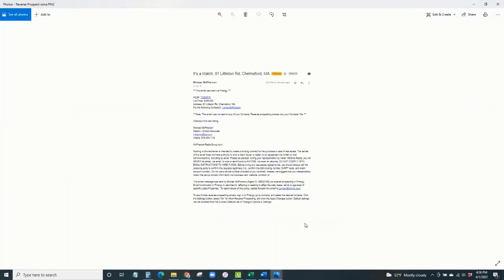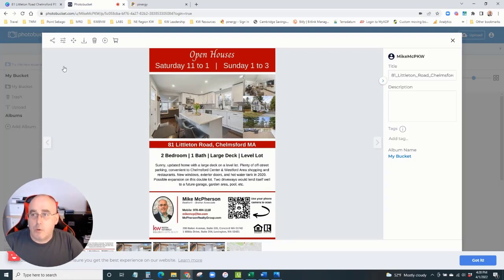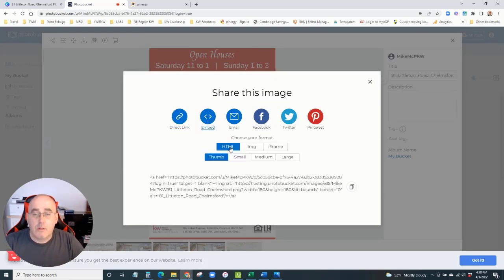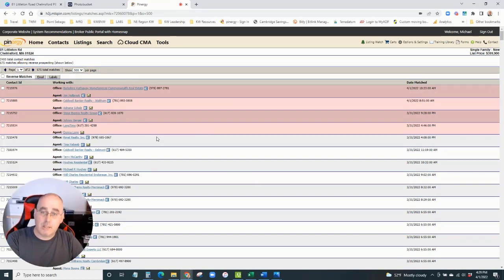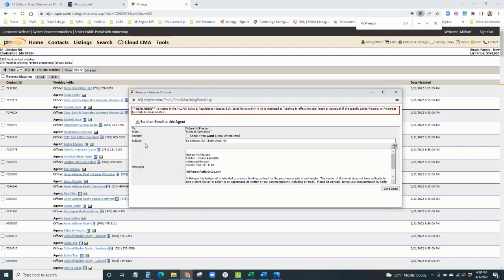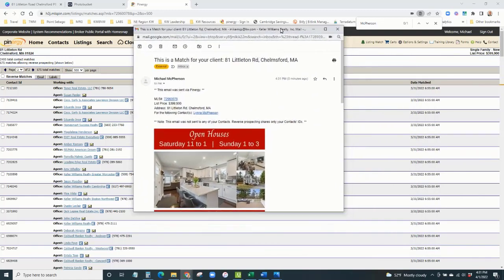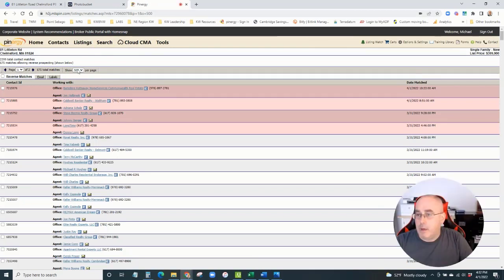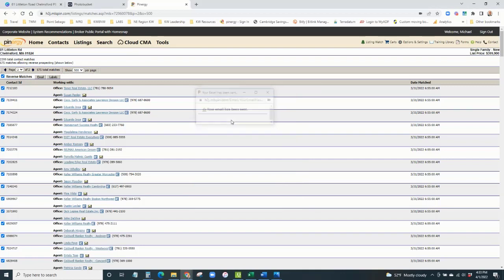MLS Reverse Prospecting with Graphics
How do they do that??  Learn how to add graphics to the plain text MLS email format.